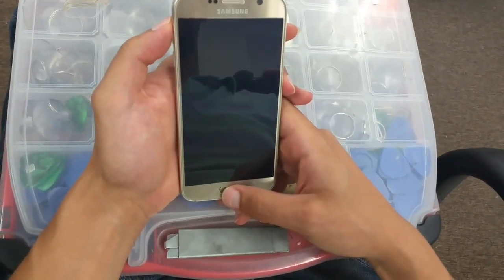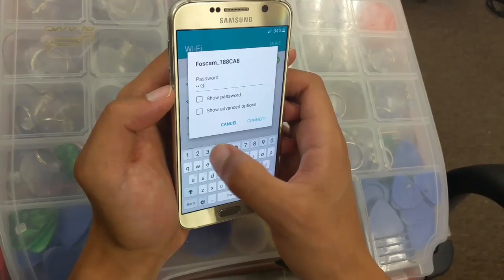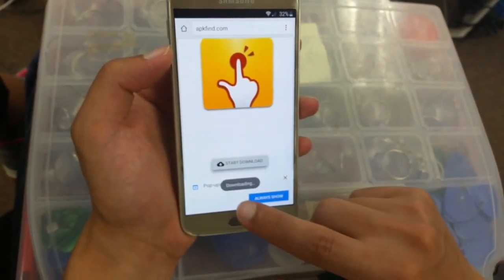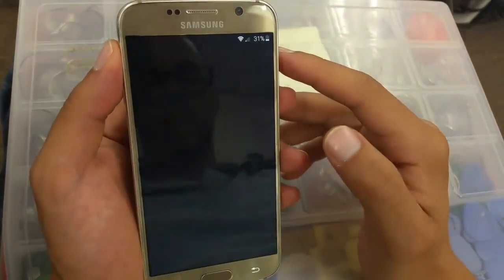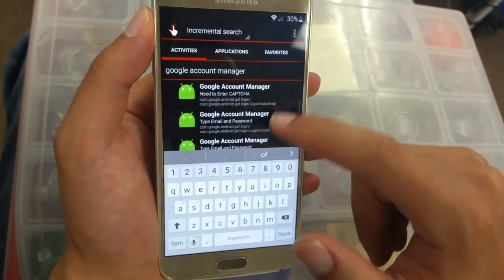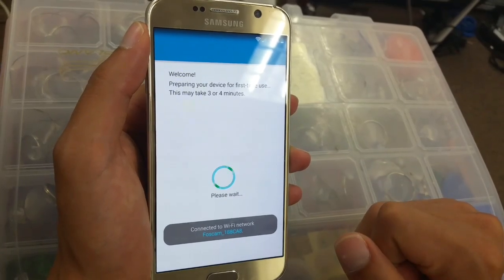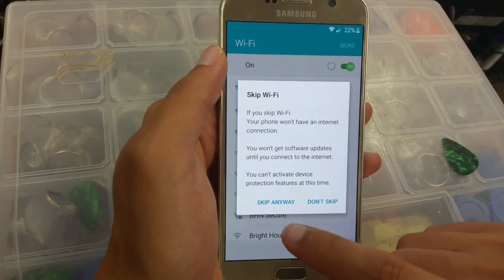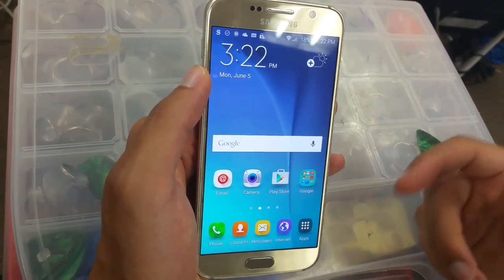Samsung Galaxy S6 frp Google gmail bypass New method %100 works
Samsung Galaxy S6 frp Google bypass New method %100 works l

So, you have a Samsung s6 with frp gmail locked or gmail bypass issue and forgot the password? Then this Video is the right one for you!

Our Solution  for frp gmail bypass, forgot password is pretty new and works 100% of the Time!!

So, check out this video and try it yourself! If you did it successfully, tell us about it in the Comments!

If you liked this Video, you might also like: "Samsung Galaxy Tablet E frp google gmail bypass step by step 100% works like always..!!! l  Guide Step by frp google gmail bypass"